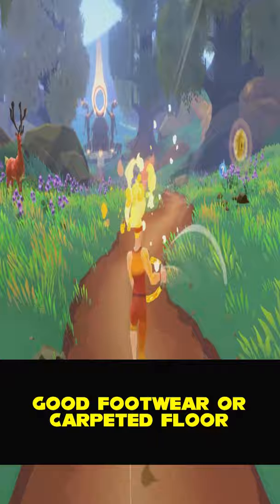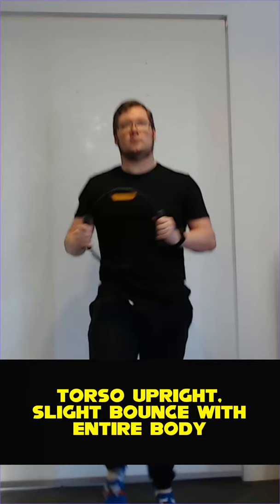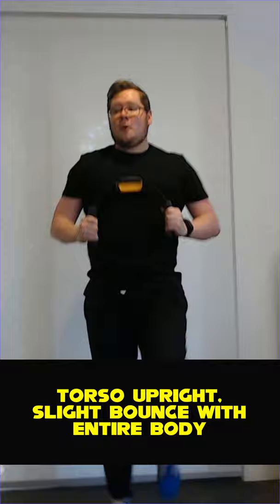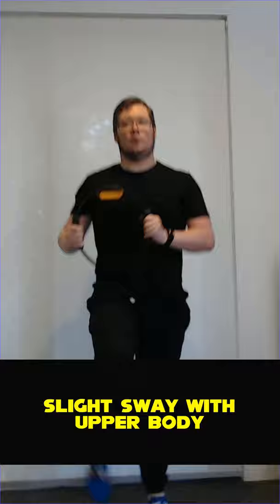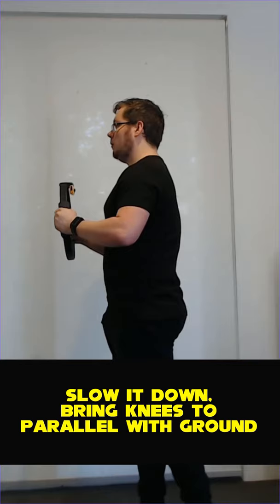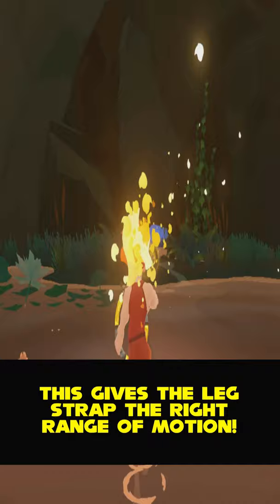Ring Fit Adventure Running and Knee Lift Technique for Jogging Mode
Ring Fit Adventure has a lot of jogging, so here is a basic primer on where to change your technique while running!

If you're interested in online personal training, with a bespoke program tailored to your health and fitness goals with frequent check ins, nutritional guides and more, please enquire at